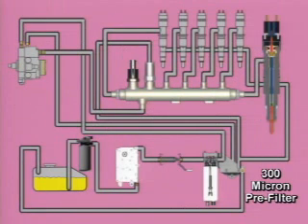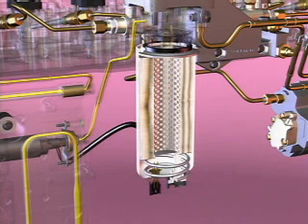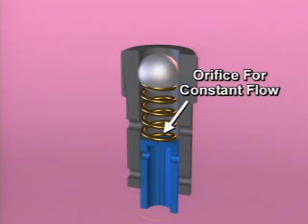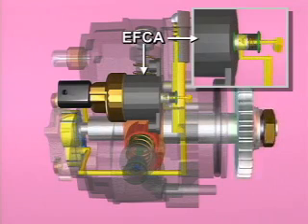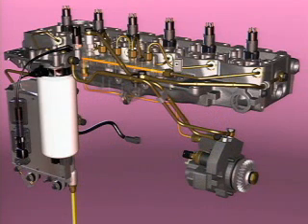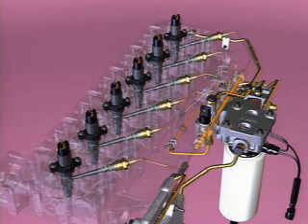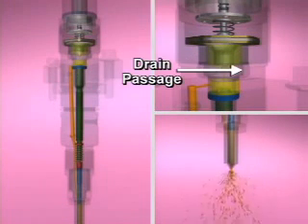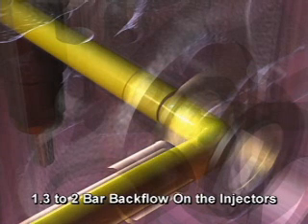CUMMINS Common Rail Systems and electro-hydraulic injectors